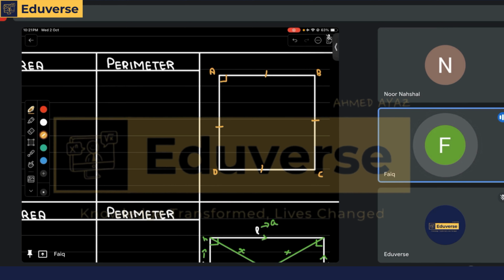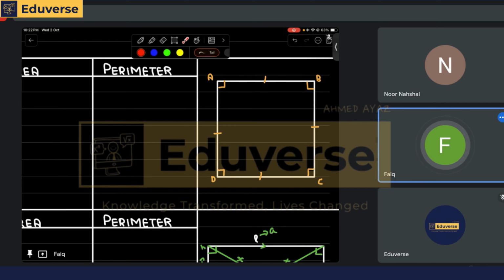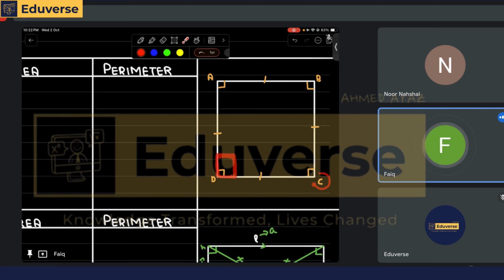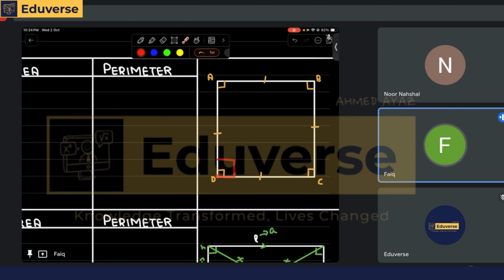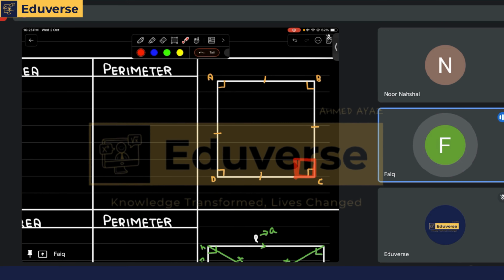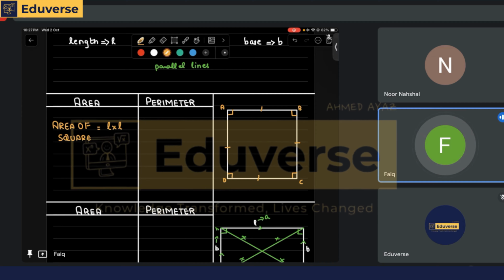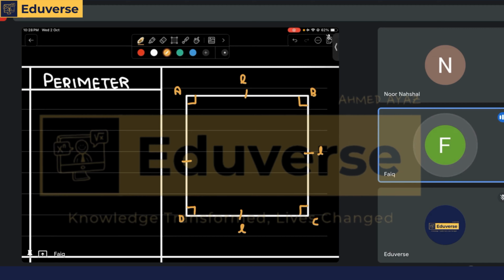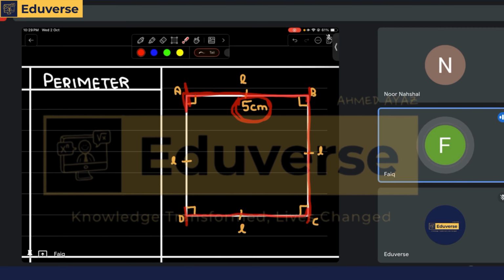Demo class conduction "Mensuration"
🌟 Welcome to Eduverse 🌟
Learn anywhere easily and precisely with the best online tutors. Join now and embark on an exciting learning journey! 📚✨
Explore our comprehensive curriculum and courses:
✅ IGCSE
✅ GCE
✅ GCSE
✅ IB
✅ A Levels
✅ Pre U
✅ IELTS
✅ Python
✅ German/Chinese Language
Unlock your potential with Eduverse today! 🚀🌍